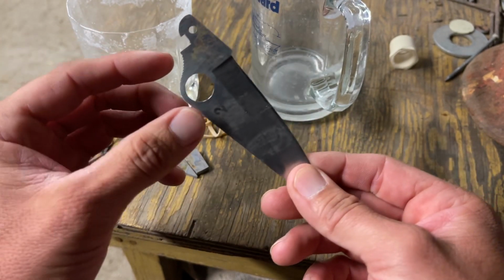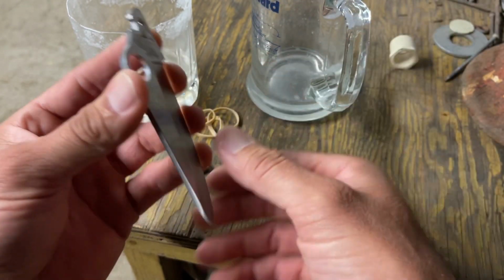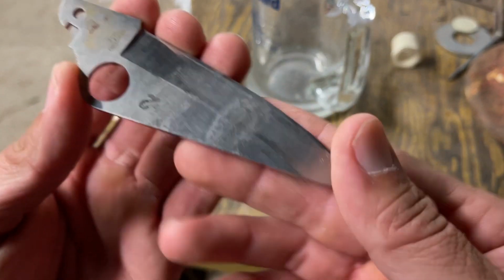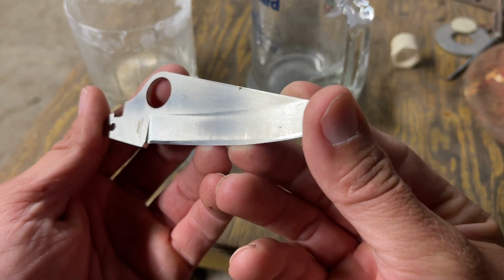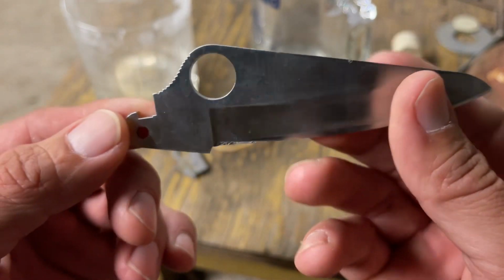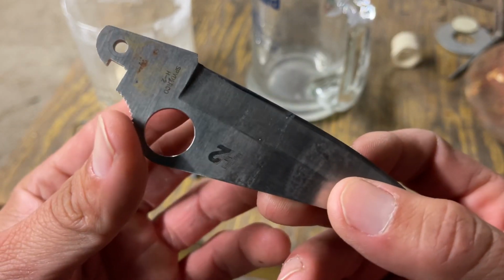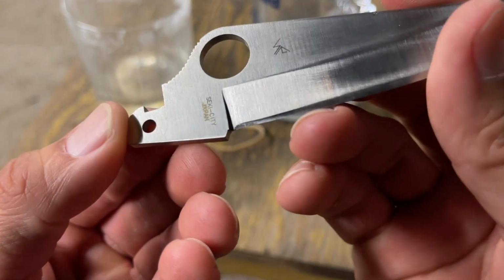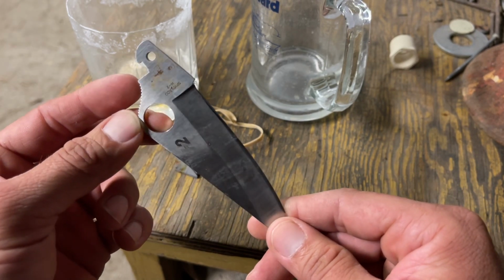Spyderco H2 crevice corrosion test results.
Inconclusive results that were just confusing.